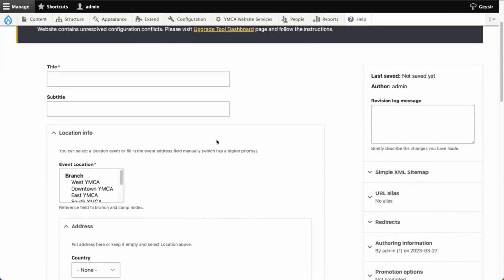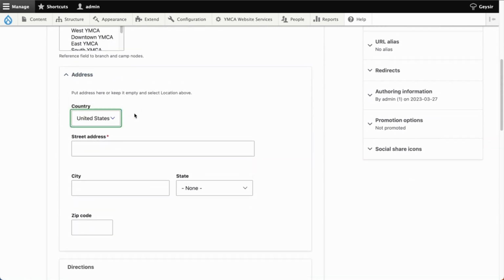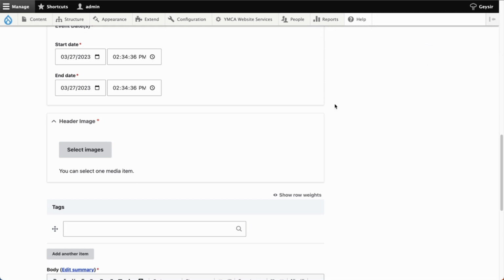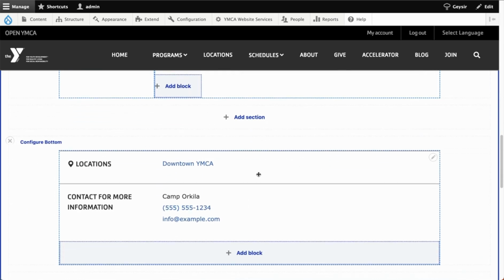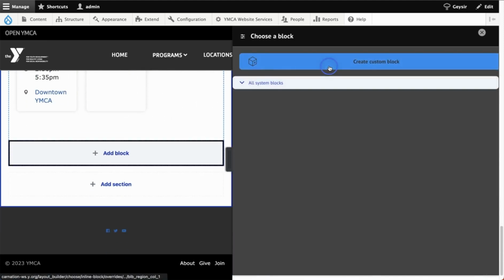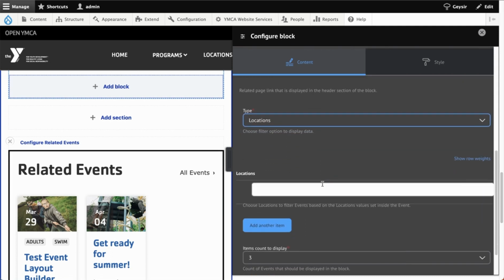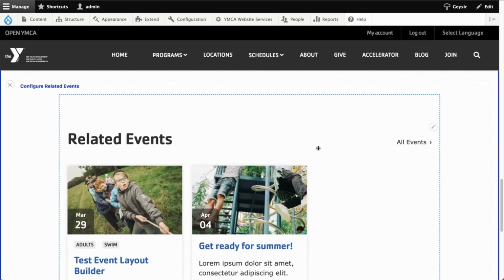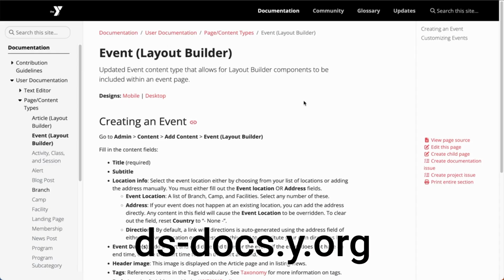Layout Builder: Event Content Type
An introduction to the YMCA Website Services Layout Builder Event Content Type.